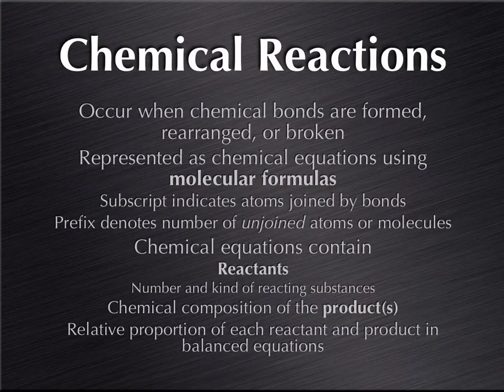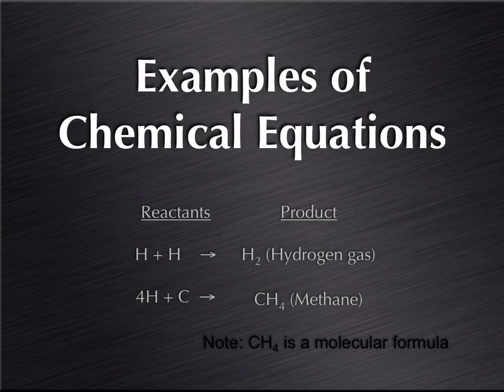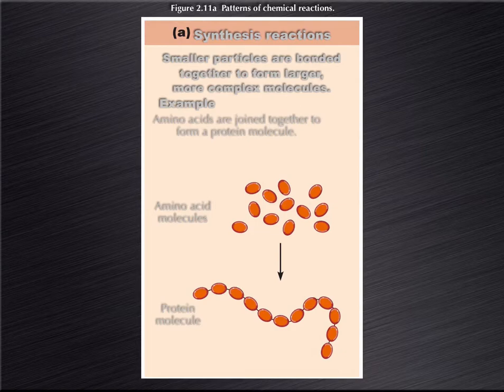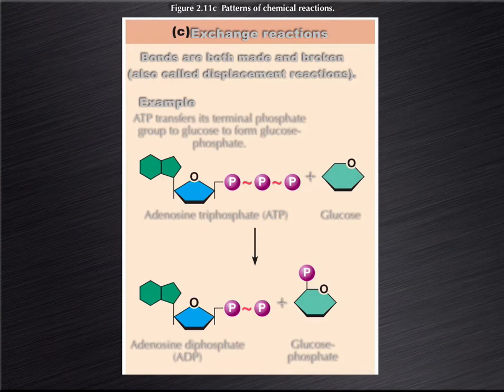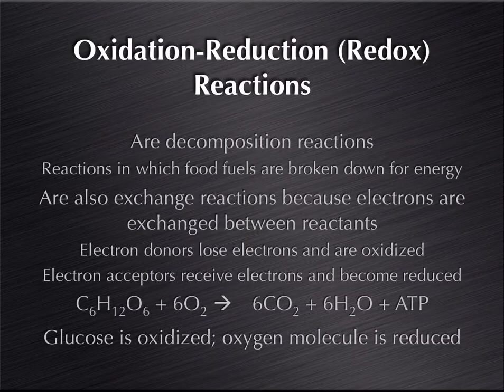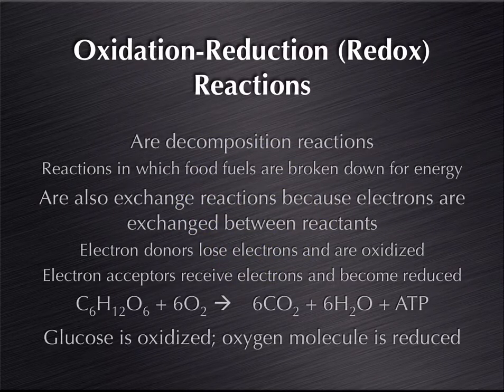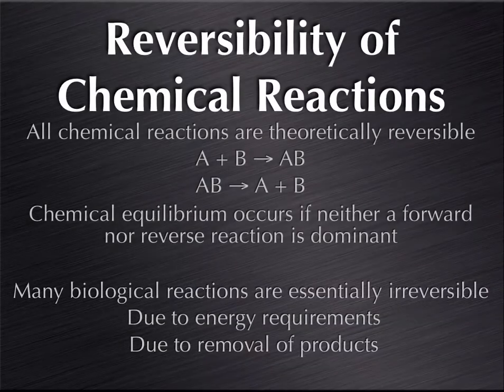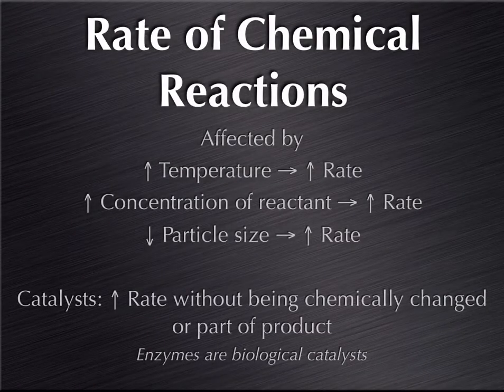C2 V5 Chemical Reactions